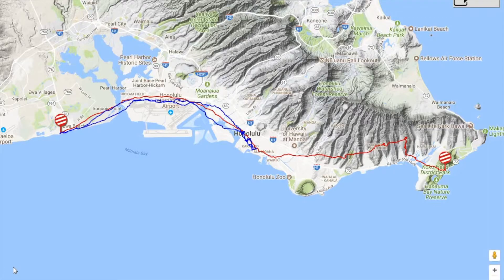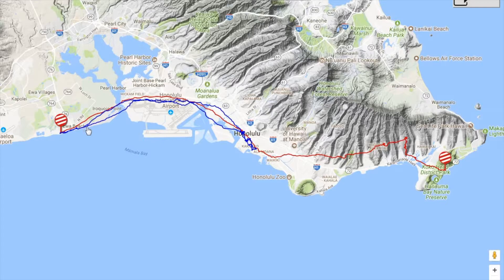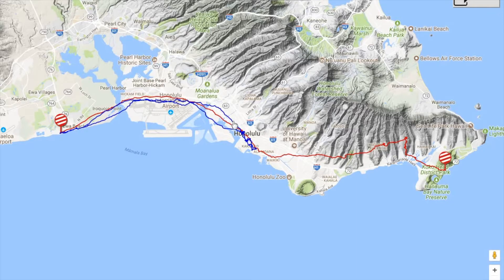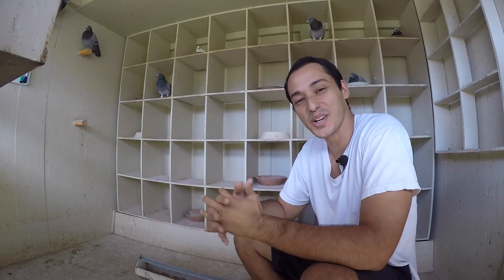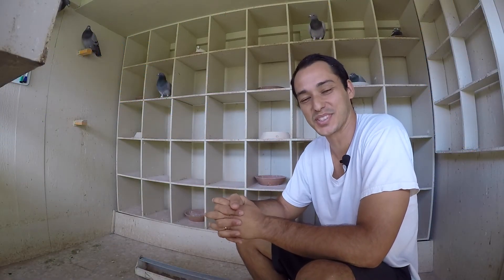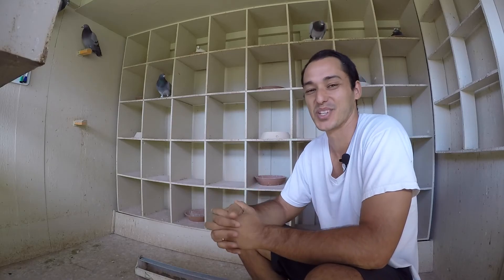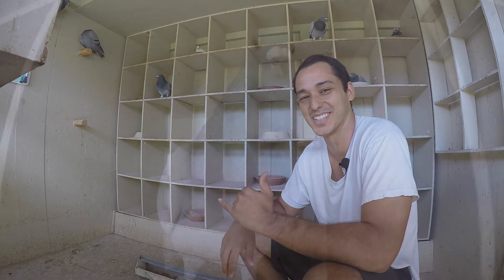2nd SKYLEADER GPS Homing Racing Pigeon Test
1st test of the Skyleader GPS rings during a loft release.